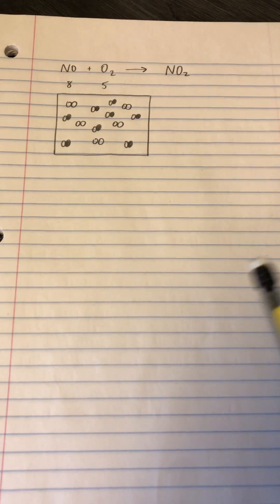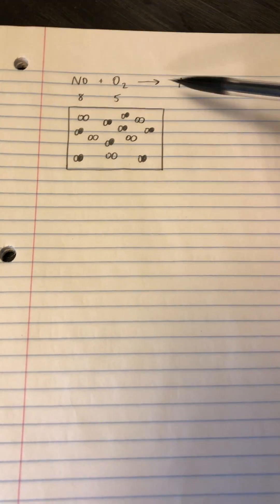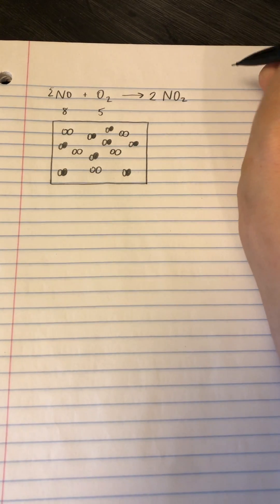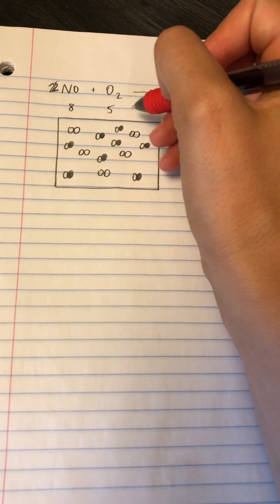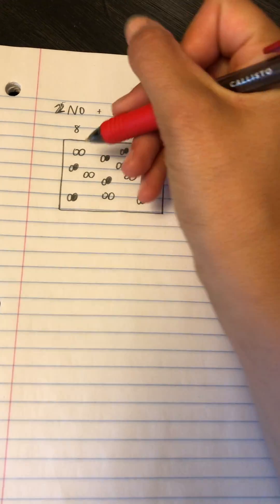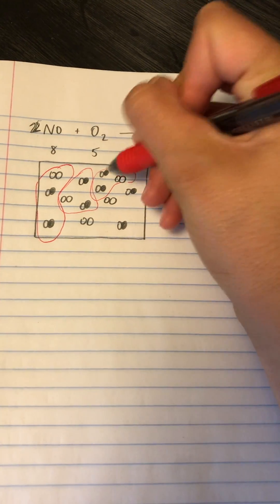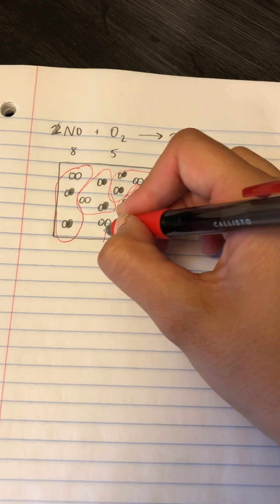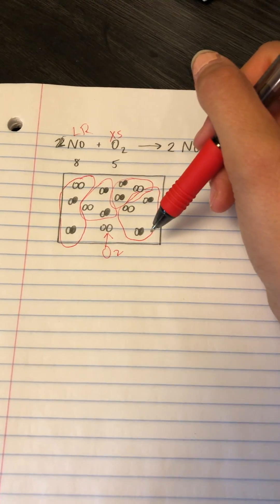Quick Limiting Reactant Review with Particle Diagrams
This video answers the question: Nitrogen monoxide and oxygen react to form nitrogen dioxide. Consider the mixture shown. What is the limiting reactant? How many nitrogen dioxide molecules would form?